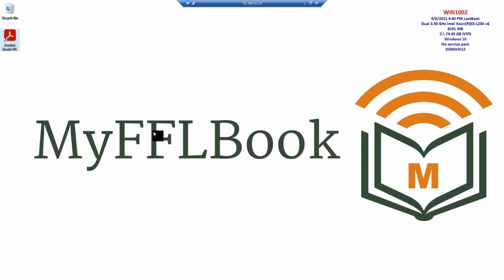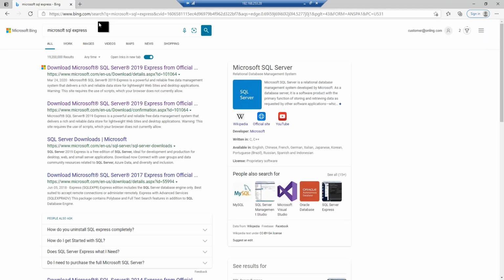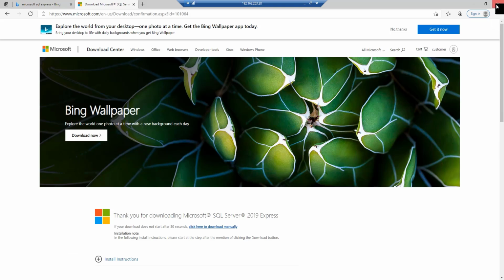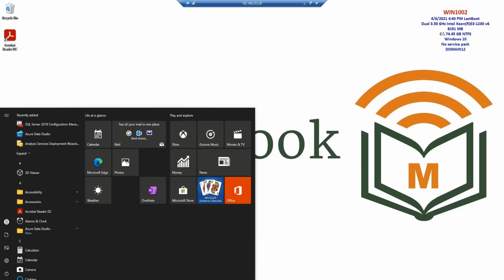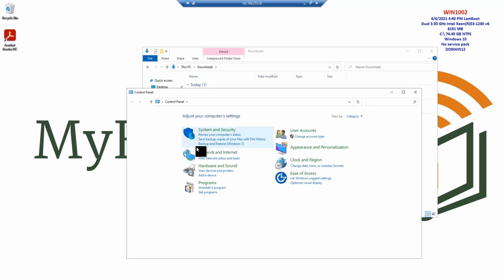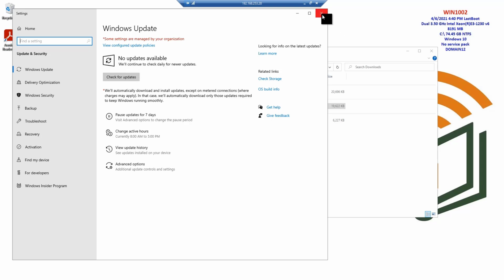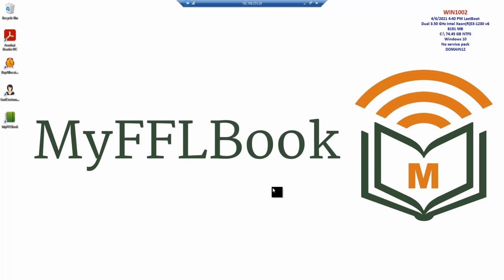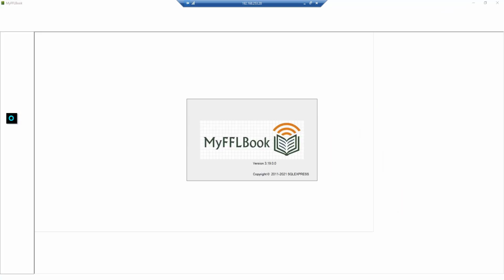MyFFLBook Fresh SQL Express Installation Step1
This will help you install the required software 3rd party pre-requisites for MyFFLBook
The 3rd party applications are SQL Express and Adobe Reader on a windows 10 PC / Laptop for new users.